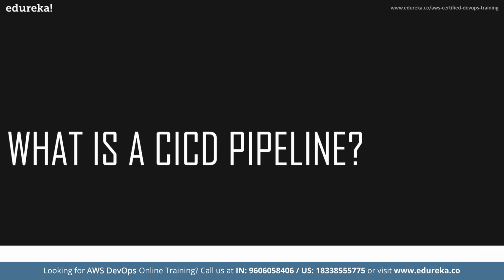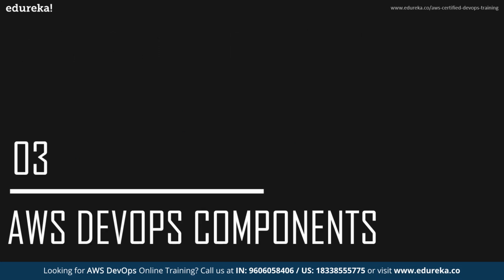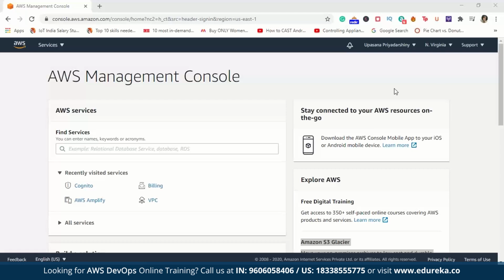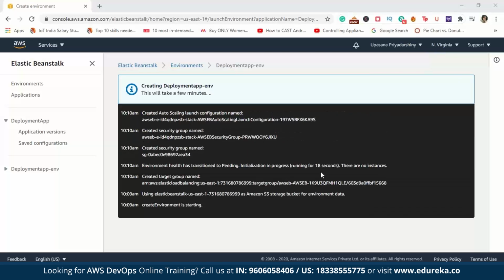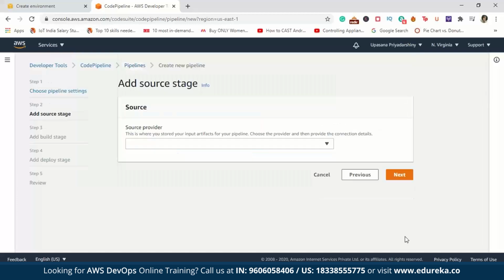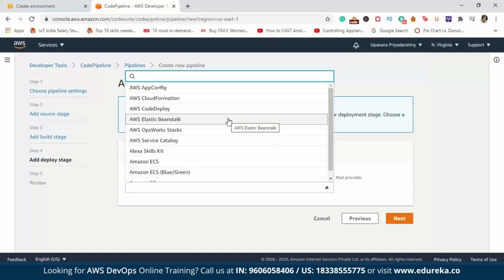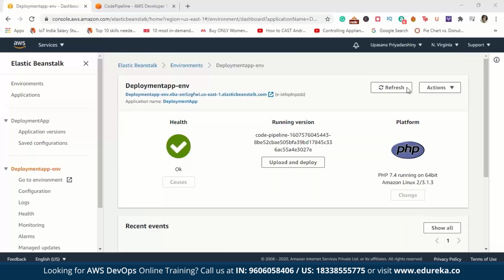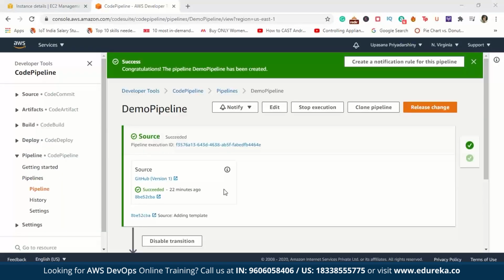AWS Devops for Beginners | AWS DevOps Training | AWS DevOps Integration | Edureka | AWS Rewind - 3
This Edureka "AWS DevOps Tutorial" will help you understand what is Continuous Integration and Continuous Deployment through the various tools  & services of the AWS suite. This tutorial also explains how to achieve Continuous Integration & Deployment through AWS CodePipeline & EC2 through the means of a Hands-On session by the end of which you will learn how to deploy a demo application using AWS.

1. This program is a 4 week Certification Program

2. We have a 24x7 One-on-One LIVE Technical Support to help you with any problems you might face or any clarifications you may require during the course.

3. At the end of the training you will be working on a real time project for which we will provide you a Grade and a Verifiable Certificate

This course covers industry recognized and widely used concepts such as Infrastructure-as-Code, CI/CD pipeline, Immutable Infrastructure, Deployment Strategies, Containers etc. and how to implement these principles on AWS platform using services such as Code-Suite services, CloudFormation, Elastic Beanstalk, Elastic Container Service etc.

Why enroll for this Program?

DevOps is a software development approach which involves continuous development, continuous integration, continuous testing, continuous deployment and continuous monitoring of software throughout its life cycle.

On the other hand, AWS is leading the pack in terms of Cloud Computing which provides a bunch of flexible services to reliably and rapidly, build and deliver products. So, DevOps with AWS is a potent combination to automate manual tasks, help teams manage complex environments at scale, and enable organizations to better serve their customers and compete more effectively in the market.

What are the objectives of this Program?

After completing this course, you will be able to:

Use the principal concepts and practices behind the DevOps methodology

Design and implement an infrastructure on AWS that supports one or more DevOps development projects

Use AWS CloudFormation and AWS OpsWorks to deploy the infrastructure necessary to create development, test, and production environments for a software development project

Implement several common Continuous Deployment (CD) use cases using AWS technologies, including blue/green deployment and A/B testing

Distinguish between the array of application deployment technologies available on AWS, including AWS OpsWorks, AWS Elastic Beanstalk, Amazon Elastic Container Service, and Amazon Elastic Container Registry

The following professionals can go for this course:

System Administrators
Software Developers
Cloud Professionals
Solution Architects
Project Manager
Technical Lead